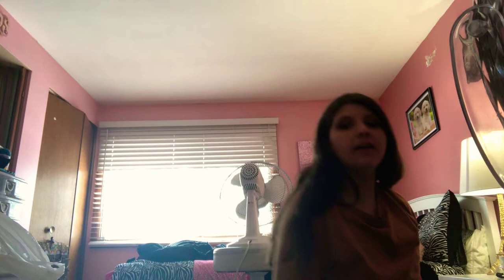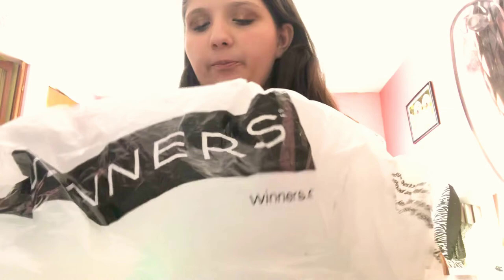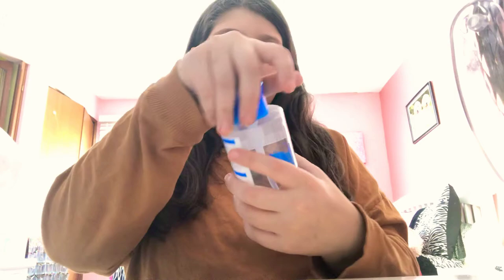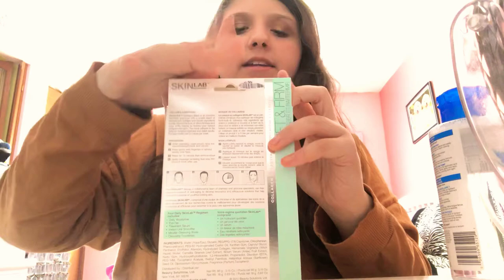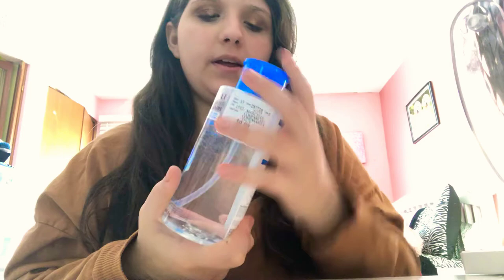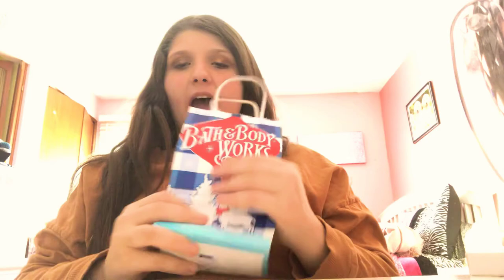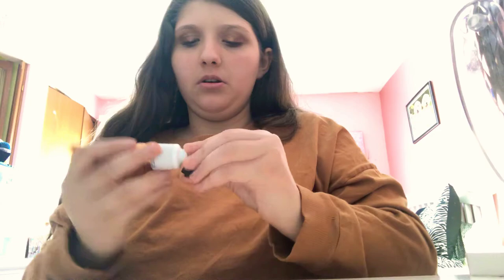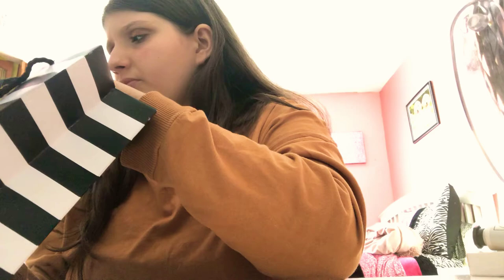Shopping haul yeah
Have a Beautiful day sunshine’s love you all